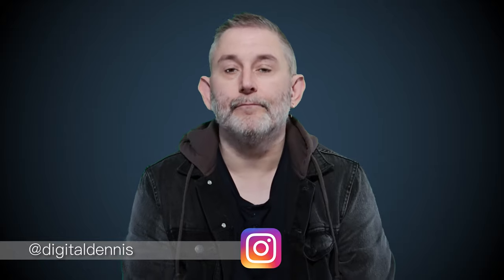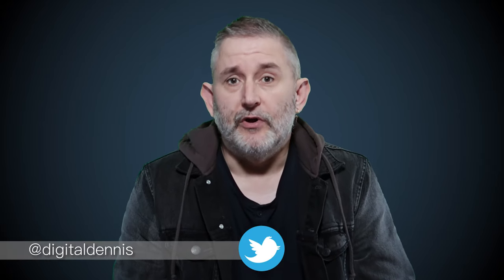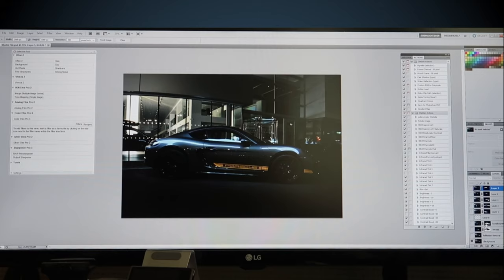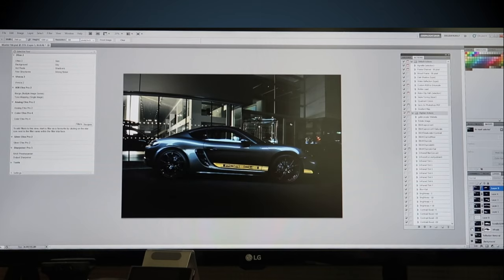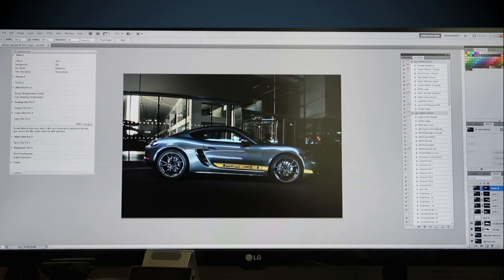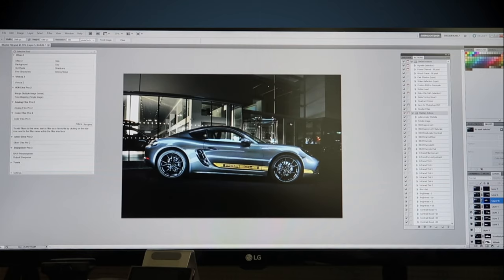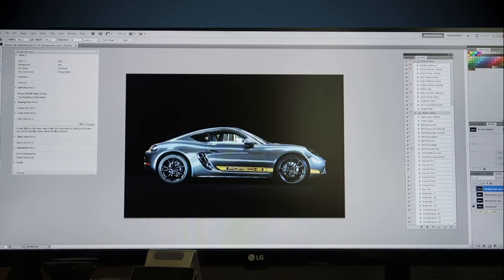Porsche GT4 Automotive Photography Light Painting How To 4K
Complete behind the scenes light painting a porsche gt4 follow me through the complete project including info about equipment, time lapse showing how to light paint, photoshop post post production through to the finished images.

B&M Torch Web Link

Godox Xpro N Transmitter

Godox X1N Trigger

Godox X1T N Transmitter

Yongnou YN460 Pro Led Light Wand

Godox LC500 Led Ice Light

Orsda LED Ice Light

My Links Info : -

None of my videos are sponsored or paid for videos unless other wise stated in the description above and in the video.